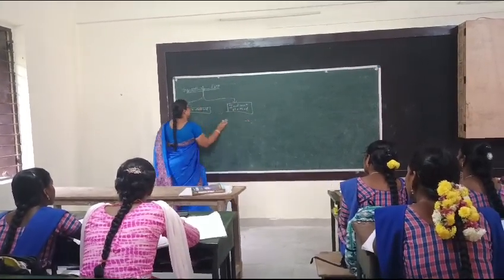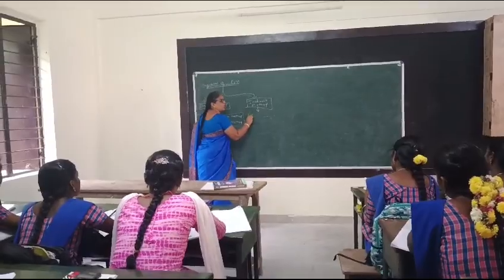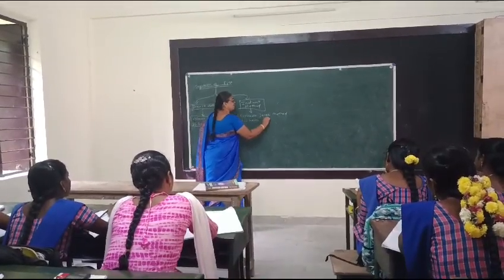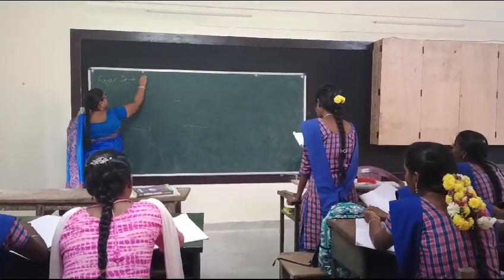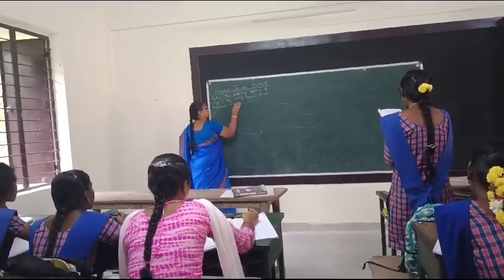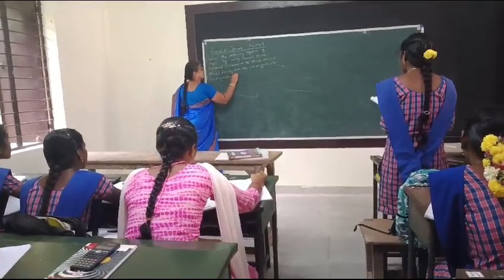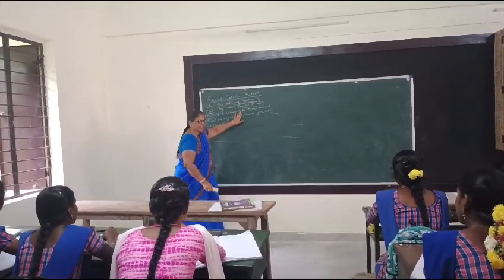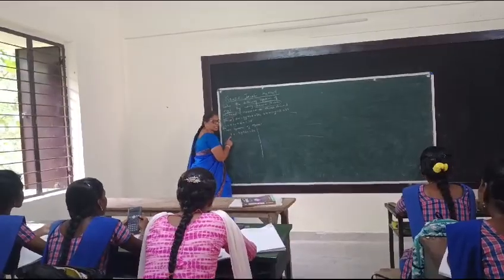Gauss jacobi method by Dr.R.HELEN